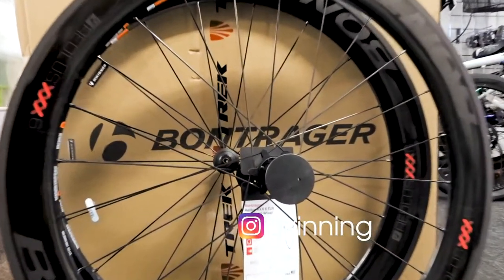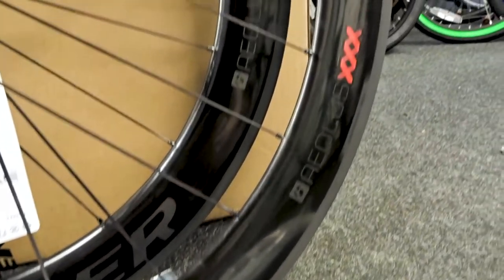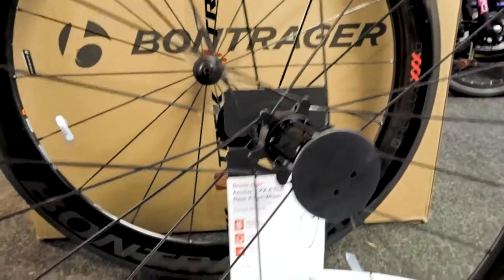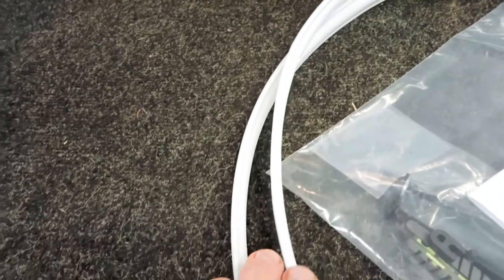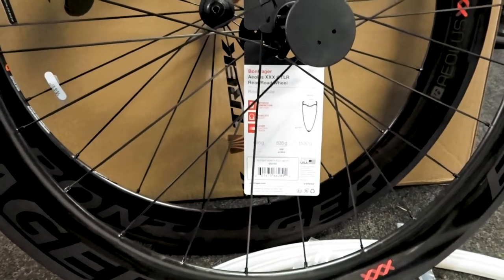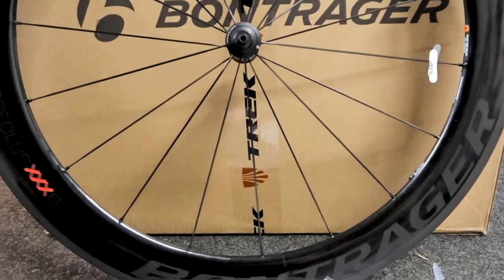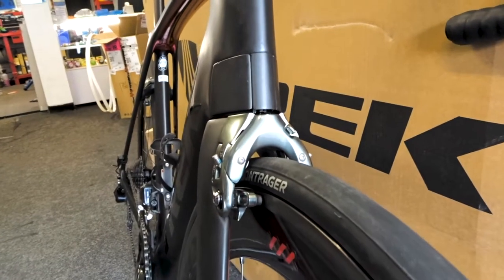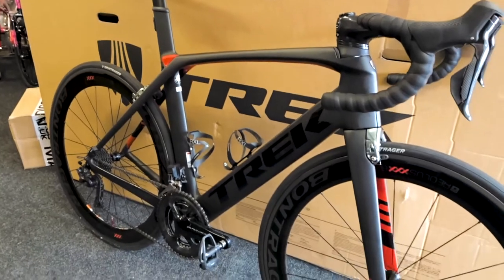Bontrager Aeolus XXX 6 2018 Wheels Preview. Kinning Cycles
A carbon road wheel with a 60 mm depth, combining speed with unmatched stability that brings an ultra-aero wheel to more riders and conditions.

Stability to confidently run a deeper, faster wheel
Confidently run a deeper, faster wheel with Aeolus XXX 6. Industry-leading crosswind stability combines with best-in-class aerodynamics to give this 60 mm carbon road wheel an incredible speed advantage, all while being the lightest in its class. The wide profile gives great tyre support for that classic Aeolus ride quality. It's easy to set up tubeless, and the Laser Control Track significantly enhances braking performance.

Key features

OCLV XXX carbon uses premium materials and high-temperature resins with industry-leading domestic manufacturing
Speed Stability Shaping reduces side force, allowing for a deeper depth and faster profile
Laser Control Track ensures confident braking performance in all conditions
The 60 mm rim depth provides blistering speed with unmatched stability and rider confidence
Tubeless Ready (TLR), with 21 mm inner rim width for enhanced tyre support
DT Swiss internals for a buttery smooth ride feel and reliable 36-point star ratchet engagement
Laser-etched graphics provide a fast, finished look with no added weight
Includes TLR rim strip and valve stem, Black Prince Carbon brake pads, quick release and a traditional rim strip

This channels is dedicated to passing on information that we have gained over the years of cycling.

Kinning Cycles.
76 Castlereagh Road, Belfast, Northern Ireland.

Socials!
Drone: DJi Spark.
Camera: Sony WX 500
Camera: GoPro Hero 5
Mic: Rode Videomicro

This Youtube Channel is dedicated to search, catalog, sort and publish free music for vlogs, videos, and any commercial purposes, destined to content creators and filmmakers.